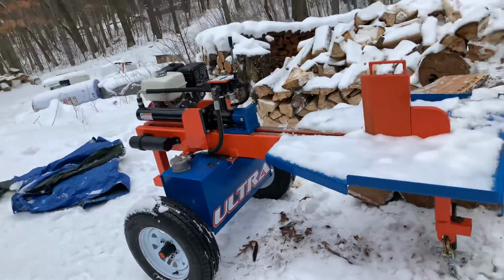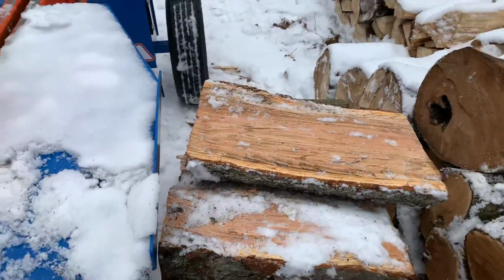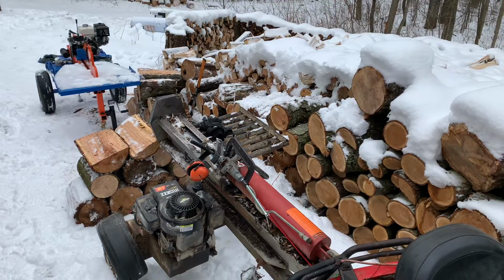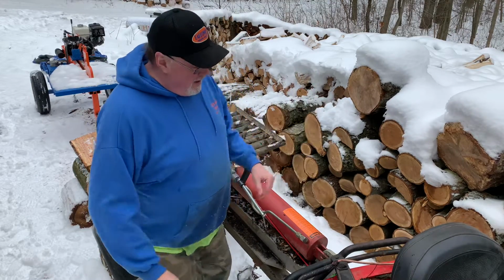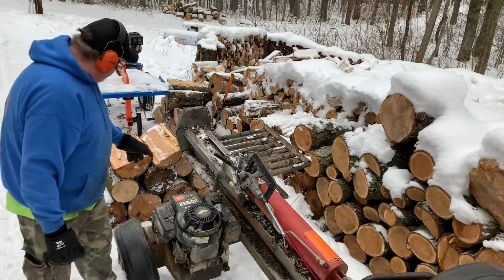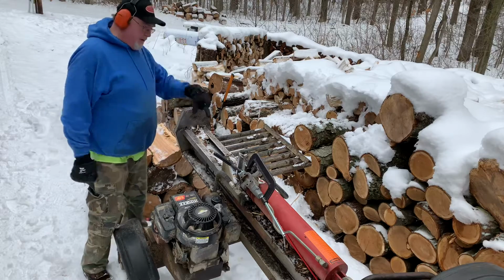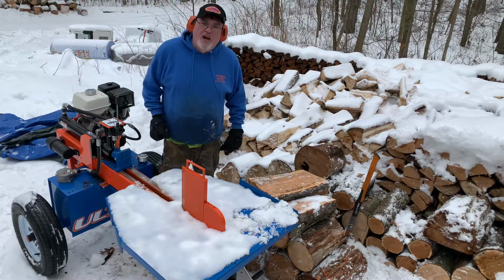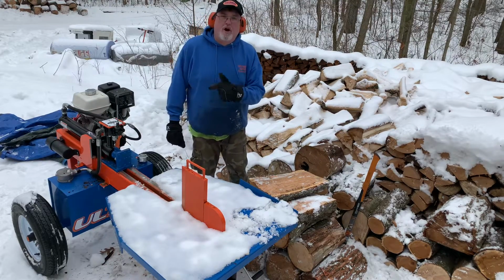EASTONMADE ULTRA 2020 vs 2010 Huskee 35 ton log splitter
EASTONMADE ULTRA 2020 vs 2010 Huskee 35 ton log splitter.  In this firewood video I do a speed comparison with the Eastonmade Ultra log splitter vs my old Huskee 35 ton log splitter.